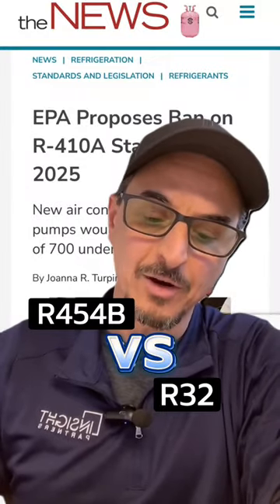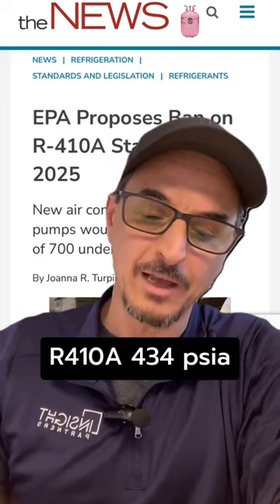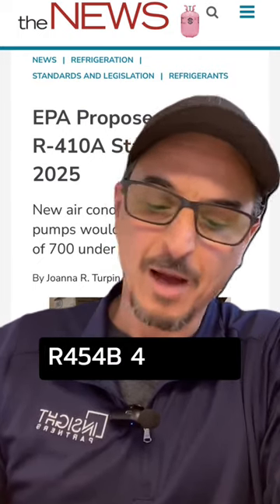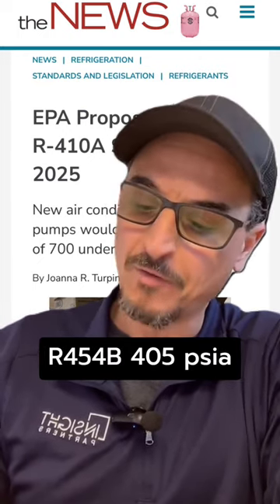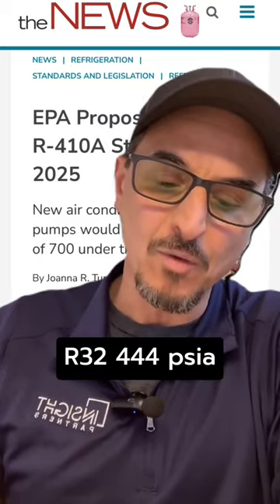R410A Phase-out is coming!